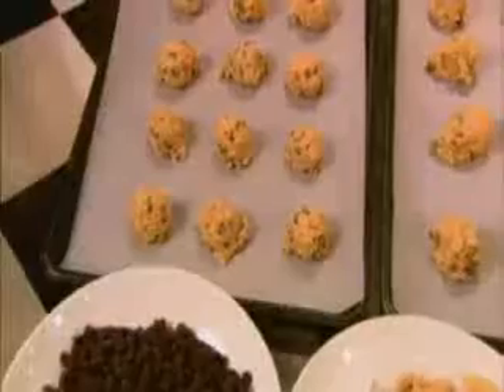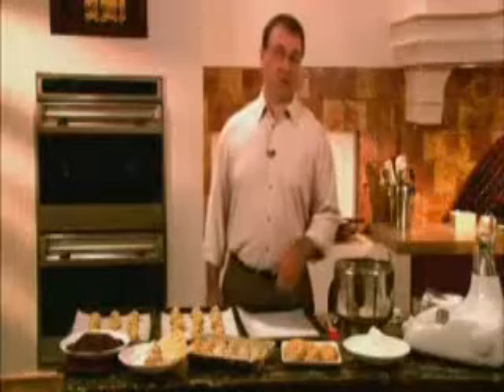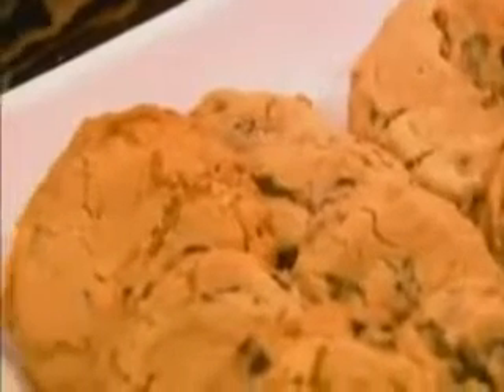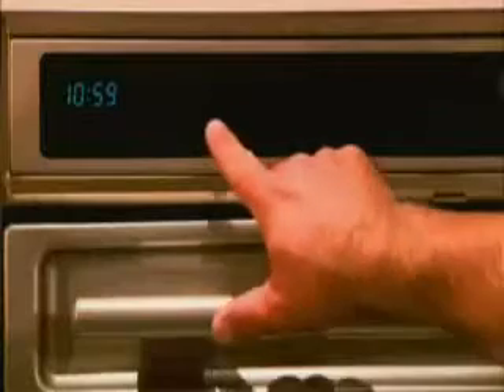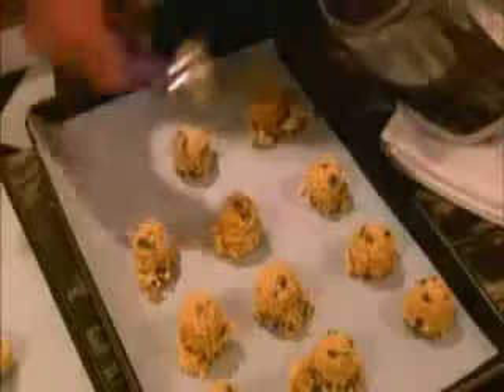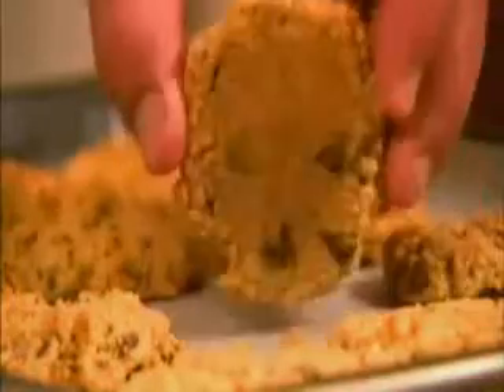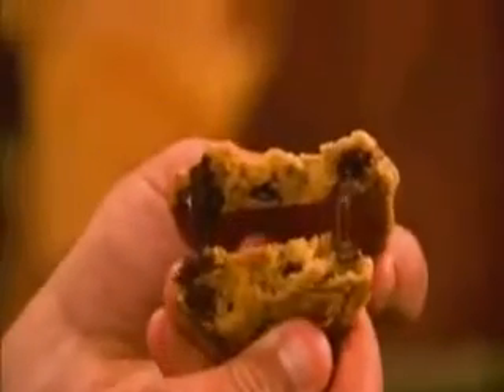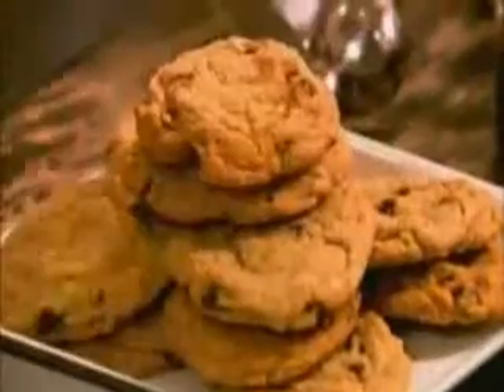How to Make Chocolate Chip Cookies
Here you can see how to Make Chocolate Chip Cookies